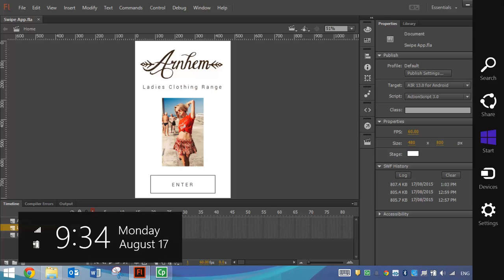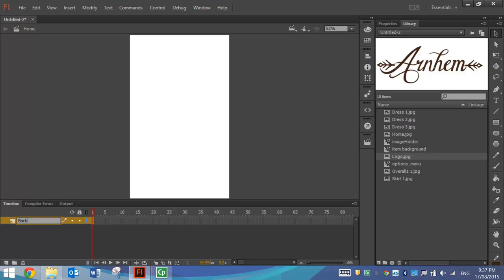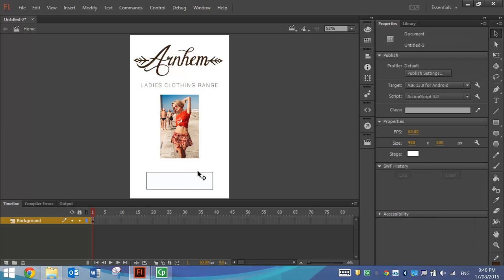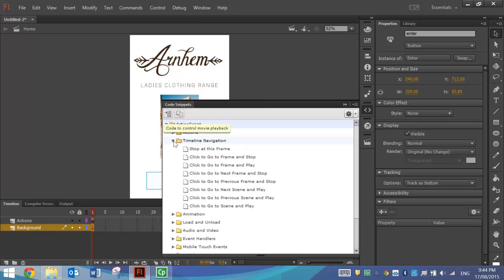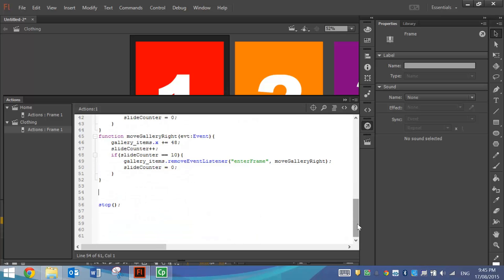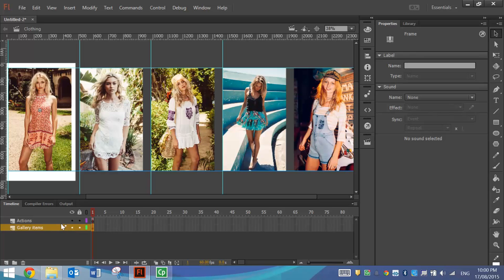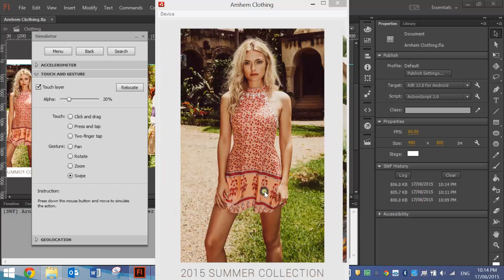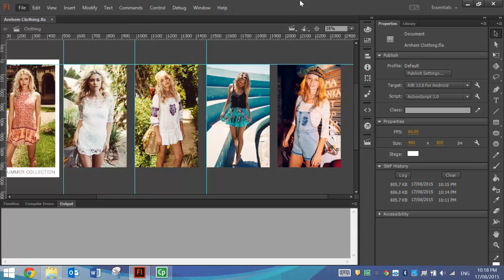Make a Swipe Gallery App in Animate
Learn how to easily make a swipe gallery mobile app in Adobe Animate. You will modify an existing template to create an app for fashion brand, Arnhem.

All images Copyright of Arnhem Clothing.